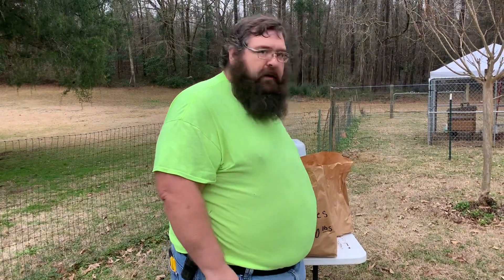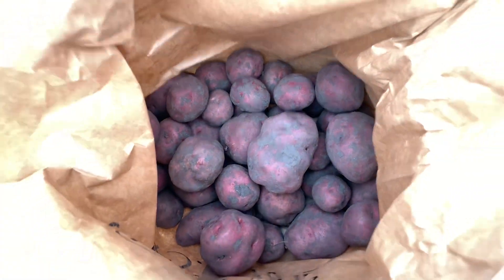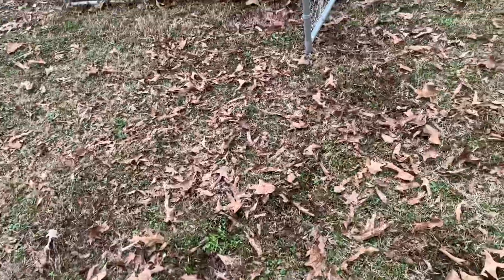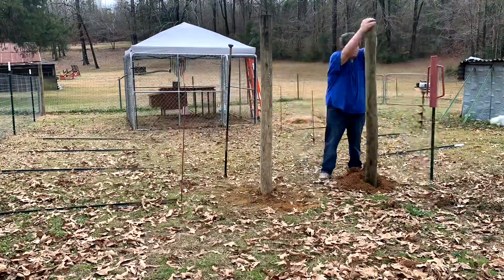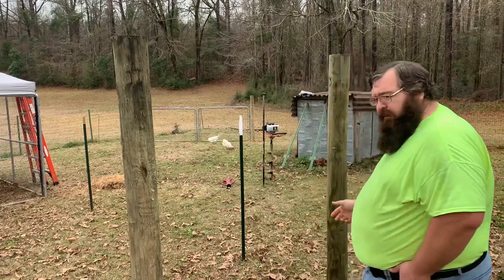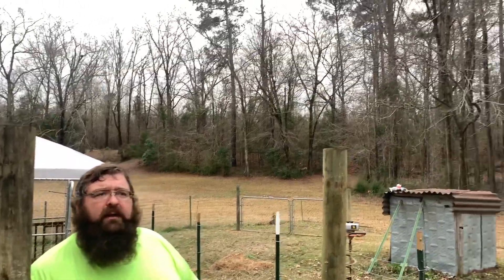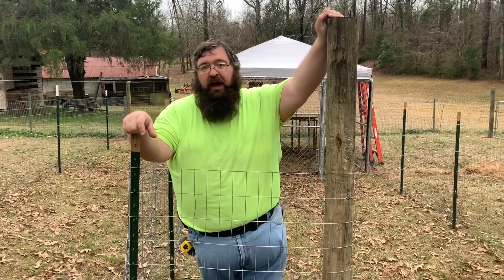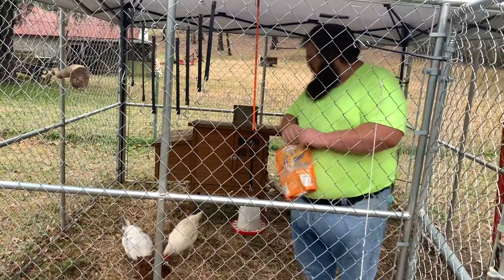Something for the garden & chicken run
I got some red potatoes today and we build part of the chicken run.